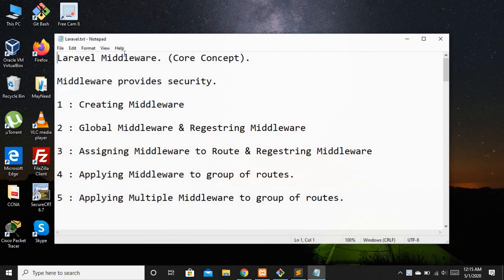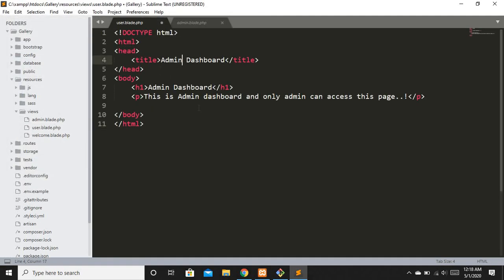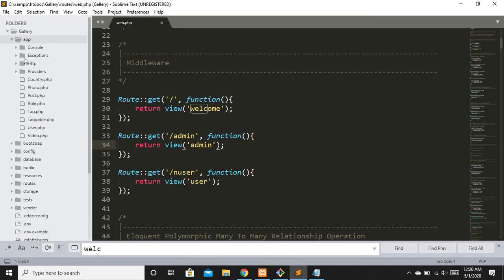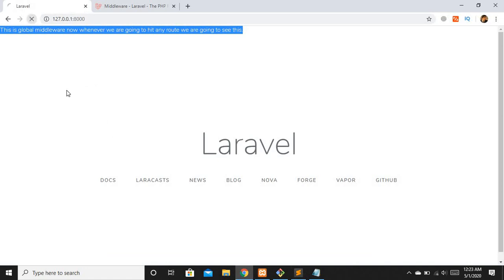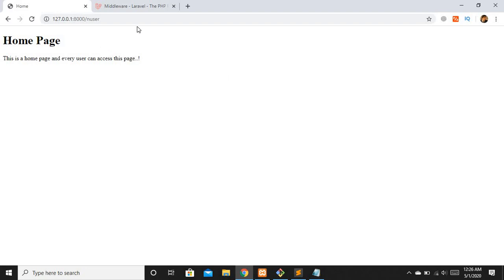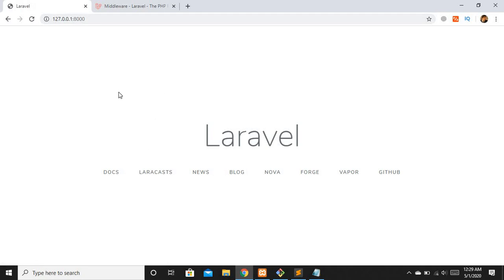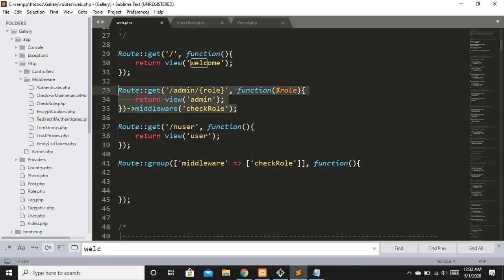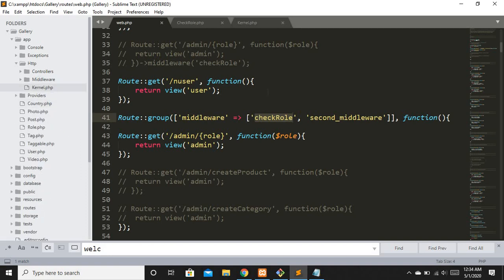Laravel 7 Ep-33 (Middleware in laravel in English)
Middleware in Laravel 7
How to create a Middleware .
How to make a Middleware global.
How to apply Middleware  to routes.